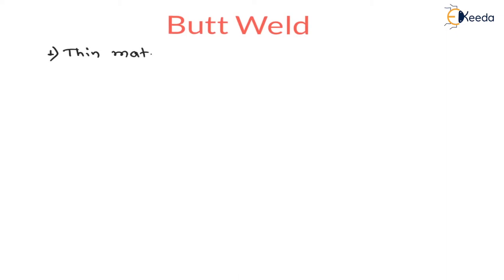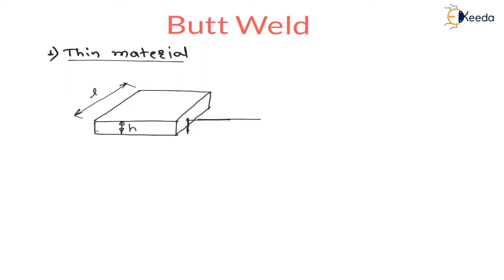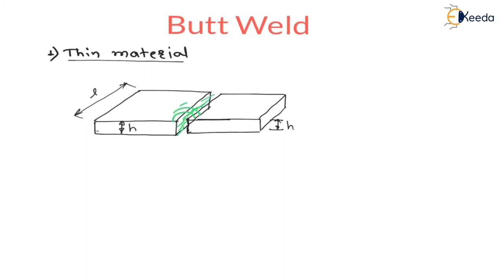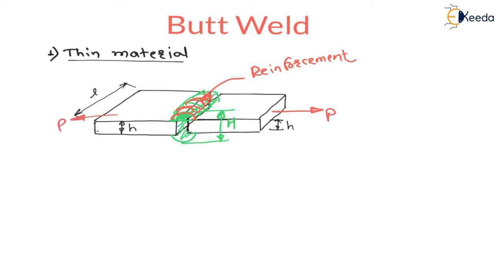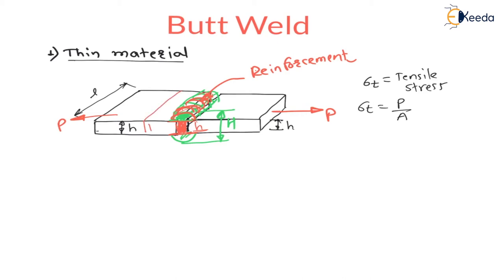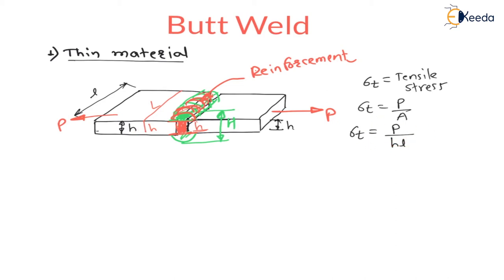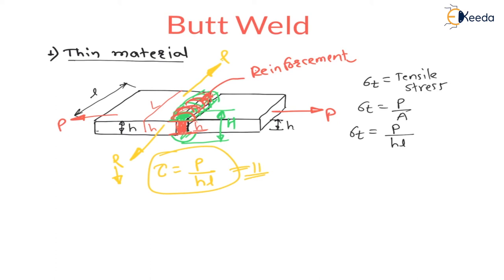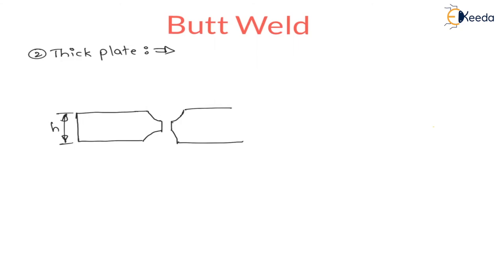Explained the Concept of Butt Weld | Joint Design | GATE Machine Design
In this video, we delve into the fundamental concept of Butt Welding and its crucial role in Joint Design for GATE Machine Design. Discover the key principles and techniques behind creating strong, durable welds. We break down the process into easy-to-follow steps, ensuring you grasp the essentials. Whether you're a student or a professional in mechanical engineering, this explanation will enhance your understanding of this vital aspect. Watch now to gain valuable insights into butt welding and elevate your knowledge in machine design. Don't miss out on this informative session!

Happy Learning.